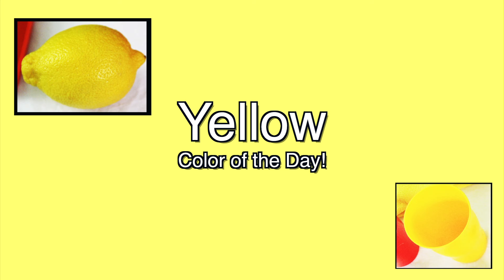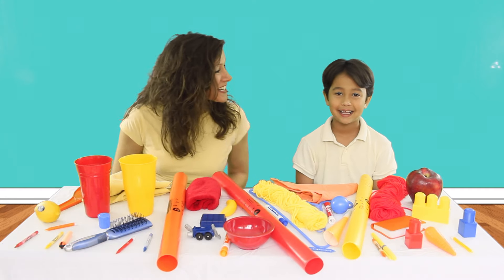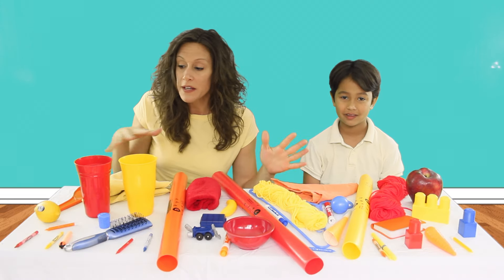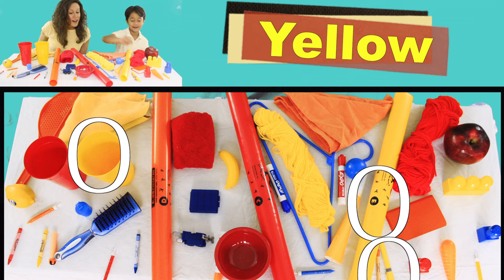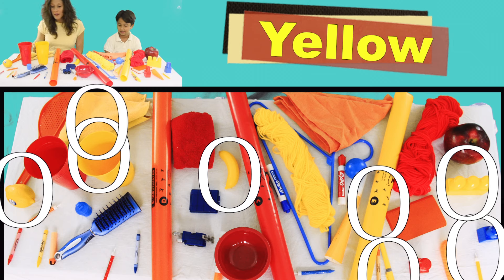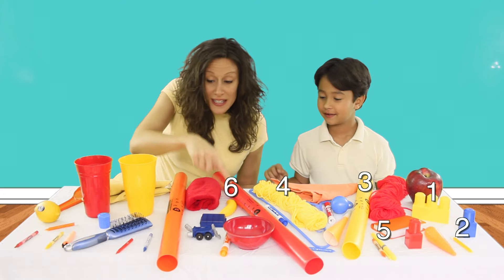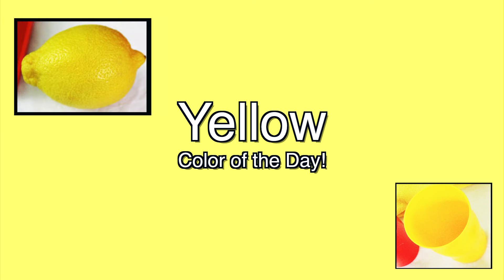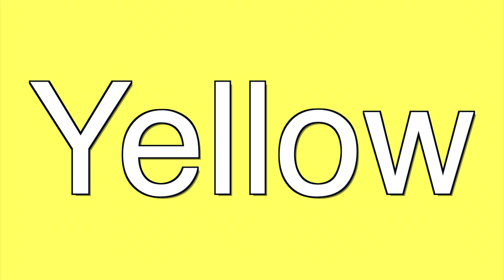Yellow is the color of the Day Children's Song | Learn Colors | Counting | by Patty Shukla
Yellow colors song. Learn the color Yellow.  Pick out 10 items that are yellow and sing along!

Yellow is the color of the day!

Discover educational resources by Patty Shukla, including CDs, DVDs, books, and more Dive into Miss Patty's music on various platforms like Amazon, Instagram, Facebook, Roku, iTunes, AppleTV, FireTV, Siri, Alexa, Spotify, and beyond. Search for Patty Shukla or Patty Primary Songs to find her content.